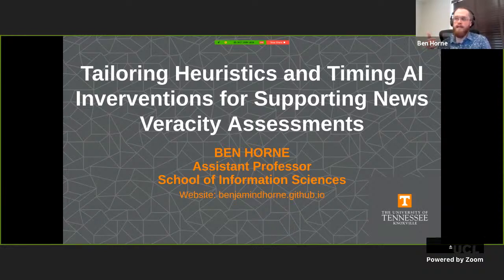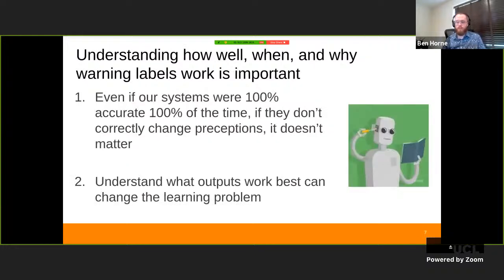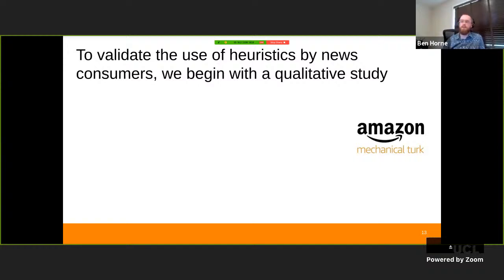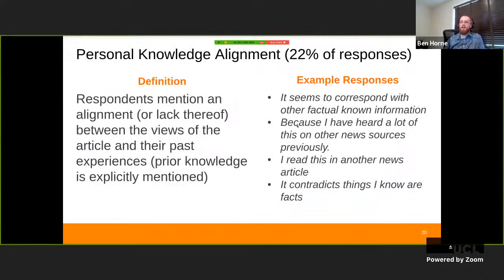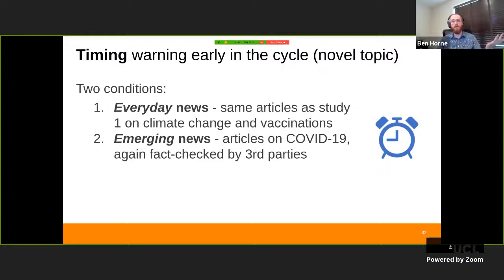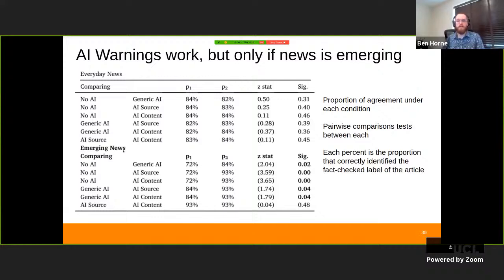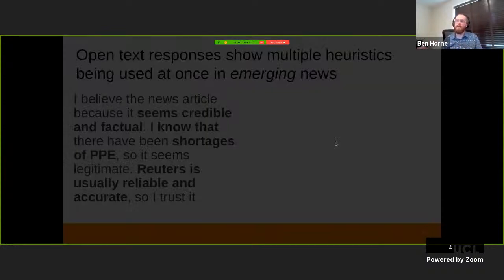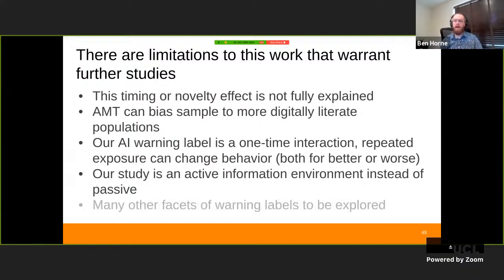Ben Horne-Tailoring heuristics and timing AI interventions for supporting news veracity assessments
The detection of false and misleading news has become a top priority to researchers and practitioners. Despite the large number of efforts in this area, many questions remain unanswered about the ideal design of interventions, so that they effectively inform news consumers. In this work, we seek to fill part of this gap by exploring two important elements of tools’ design: the timing of news veracity interventions and the format of the presented interventions. Specifically, in two sequential studies, using data collected from news consumers through Amazon Mechanical Turk (AMT), we study whether there are differences in their ability to correctly identify fake news under two conditions: when the intervention targets novel news situations and when the intervention is tailored to specific heuristics. We find that in novel news situations users are more receptive to the advice of the AI, and further, under this condition tailored advice is more effective than generic one. We link our findings to prior literature on confirmation bias and we provide insights for news providers and AI tool designers to help mitigate the negative consequences of misinformation.